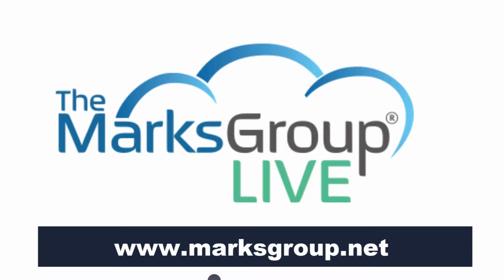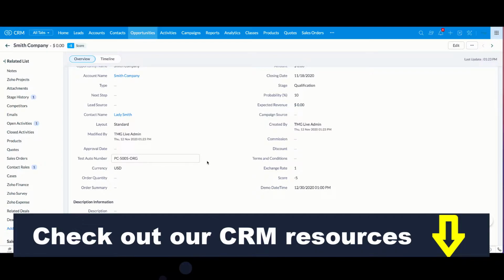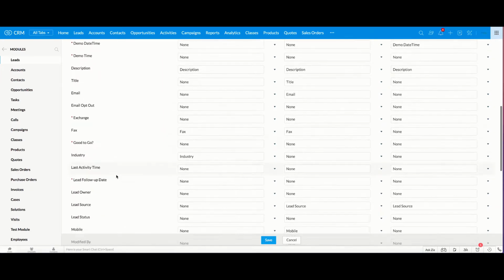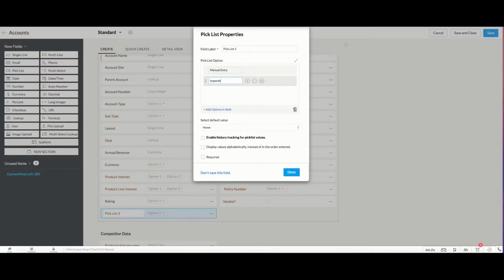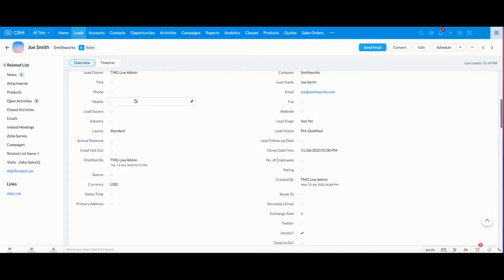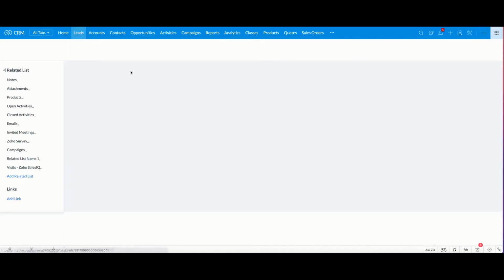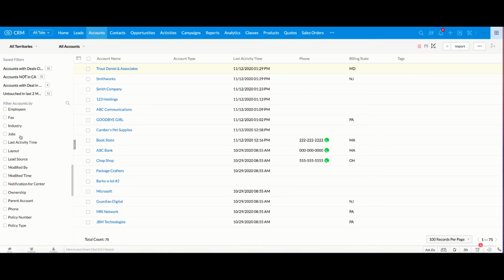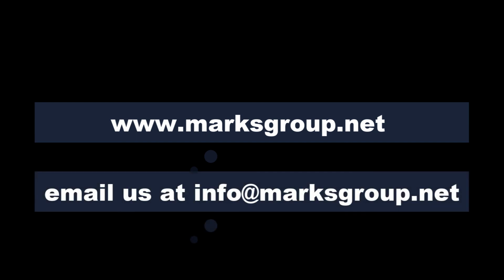How to Use Zoho CRM Lead Conversion Mapping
Zoho CRM lead conversion mapping will help ensure that the data you capture from your leads follows through to records in other modules after the lead is converted.